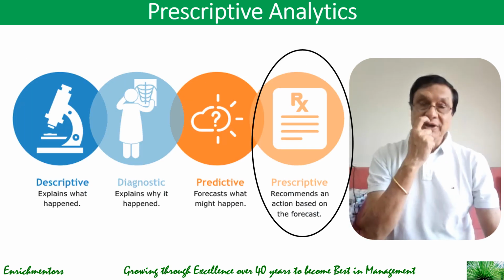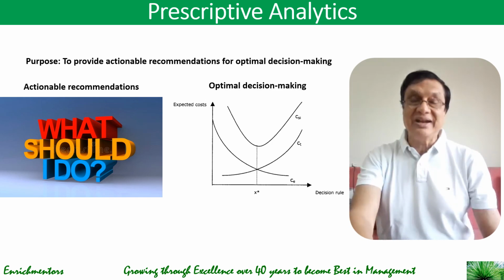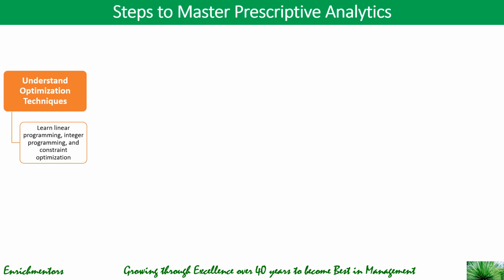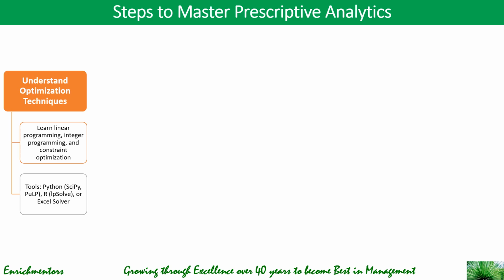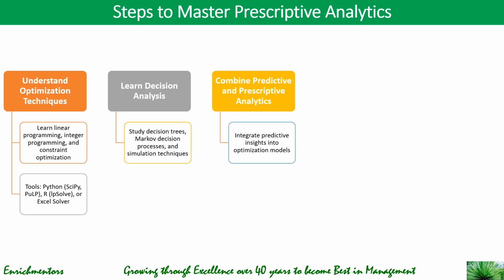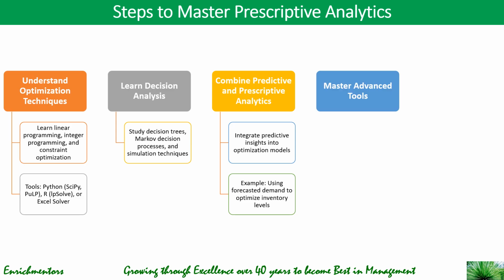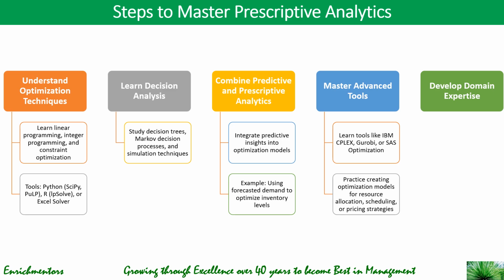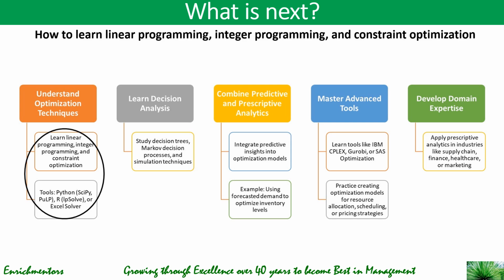Business Analytics I Master Prescriptive Analytics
Purpose and steps to Master Prescriptive Analytics

For more such videos, pls click on the following link

business analytics, business, analytics, Master Prescriptive Analytics, Prescriptive Analytics, Prescriptive